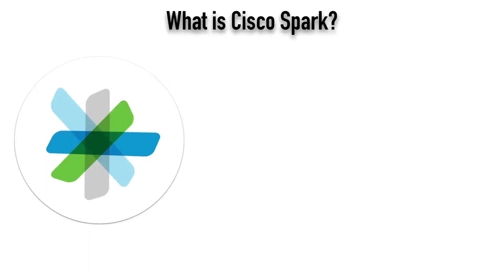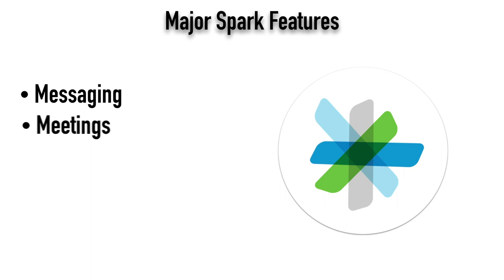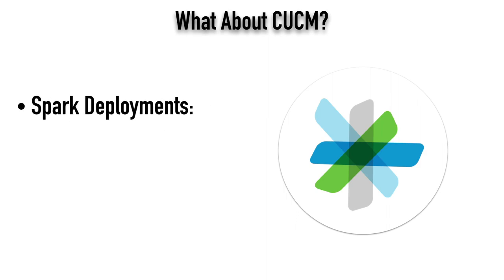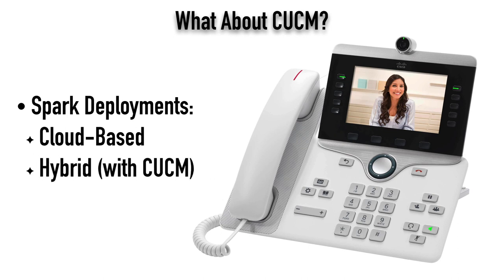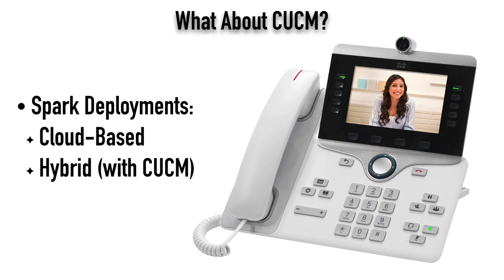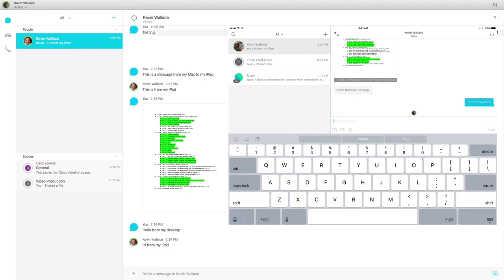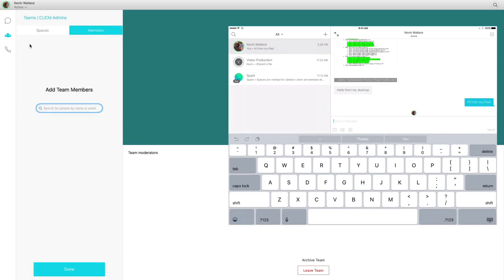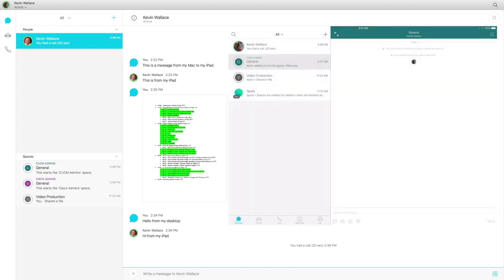What is Cisco Spark?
Click Link Above to Receive more Cisco Collaboration Videos.

Cisco Spark is Cisco’s cloud-based collaboration solution, and in this video, you’ll learn what features are offered by Cisco Spark, along with a demonstration. Sparks coexistence with Cisco Unified Communications Manager (CUCM) is also discussed.

Collaboration technologies extend beyond traditional voice over IP (VoIP) to include video. Cisco makes video calls available on your mobile device or desktop computer with their Cisco Jabber or Cisco Spark software. Or, at the high end, you can have an immersive video experience with the Cisco TelePresence solution.

If you want to learn the 6 Cisco Collaboration systems you've gotta know for your CCNA Collaboration or CCNP Collaboration certification, then check out Kevin's free training video:

Or, if you're interested in pursuing your CCIE Collaboration, then check out Kevin's "Collaboration CCIE Lab Success Framework" training video: